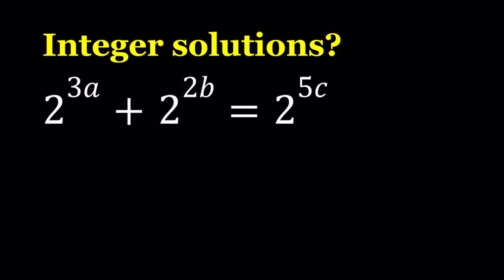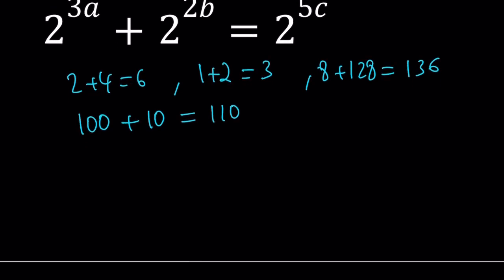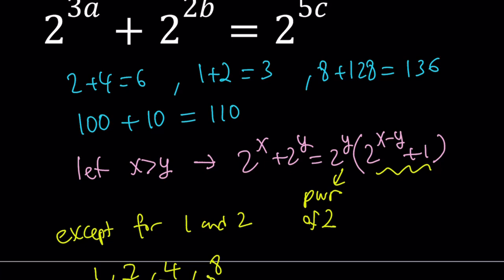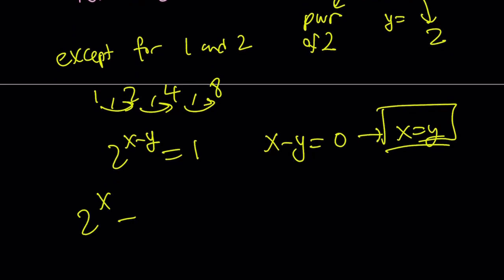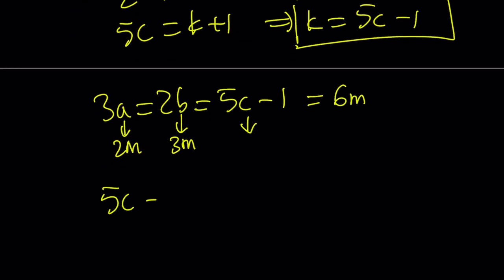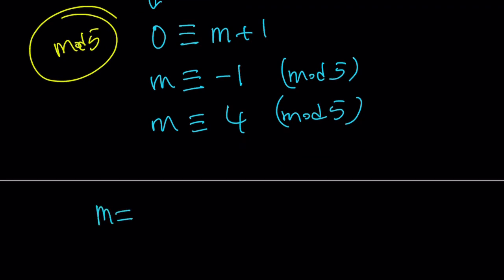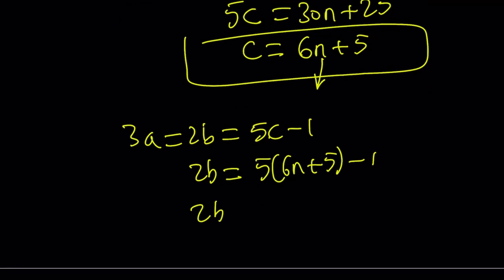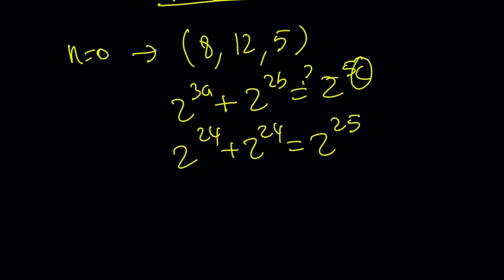An Equation With Integer Solutions